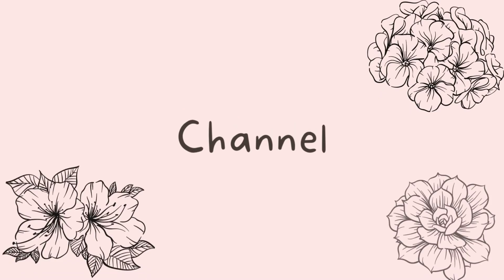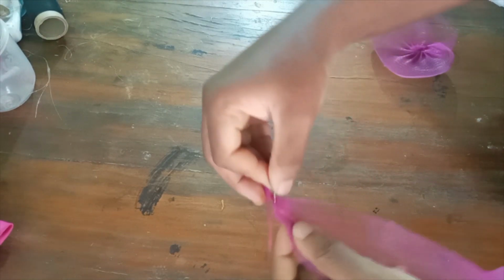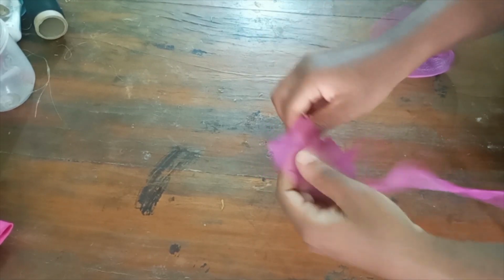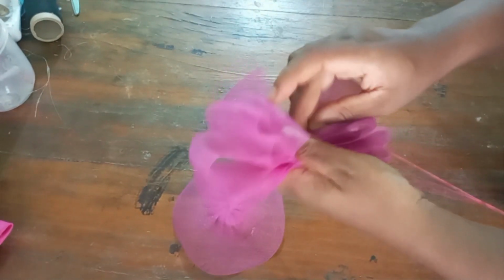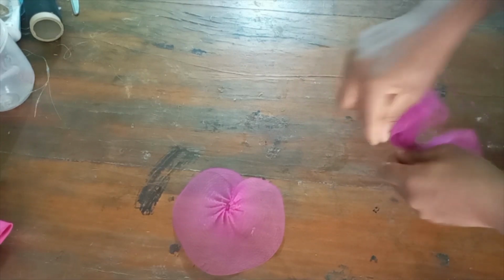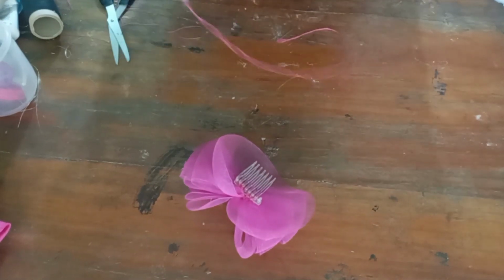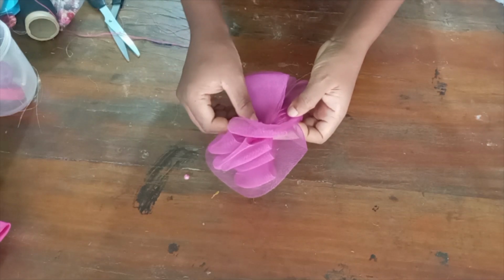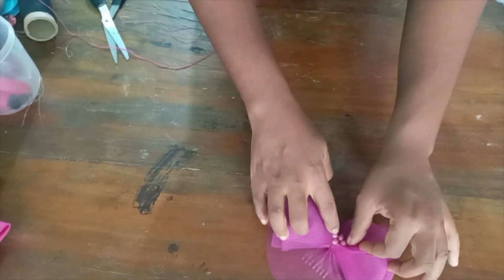DIY Crinoline Fascinator Tutorial - Two-in-One Elegance!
Welcome back, craft enthusiasts! In today's tutorial, we're diving into the world of DIY elegance with a stunning crinoline fascinator that's as versatile as it is chic. Join us as we guide you through the process of creating this eye-catching accessory that can be worn in two different stylish ways.

Materials Needed:

3-inch wide pink crinoline
Needle and thread
Comb (broken in half for a neat fit)
Flat-back pearls in matching pink color
Get ready to unleash your creativity as we turn simple materials into a fashion statement. Follow along step-by-step as we craft a crinoline base, form a loopy bow, and add the finishing touches that make this fascinator truly unique.

🌟 Key Steps:

Create the crinoline base by cutting and tying the fabric.
Form a stylish loopy bow with intricate loops and secure it at the center.
Attach the bow to the base, experimenting with different arrangements for a personalized touch.
Ensure a secure fit by sewing a broken comb to the base.
Elevate the elegance with flat-back pearls, adding a touch of sophistication to the center of the bow.
👗 Versatile Style:
Discover the magic of a reversible fascinator! Wear it with the bow in the front for a classic look, or turn it to the back for a unique and charming style. It's like having two fascinators in one – perfect for any occasion.